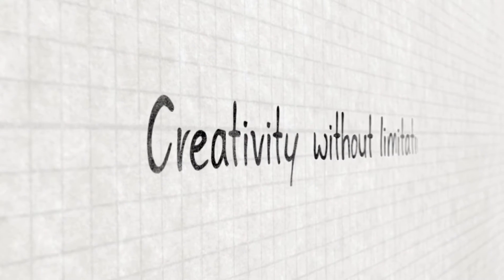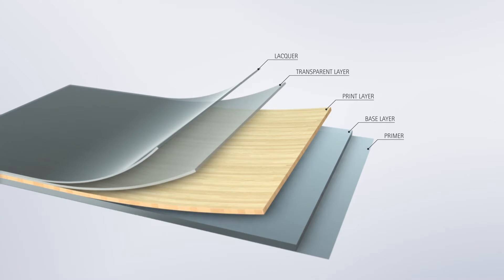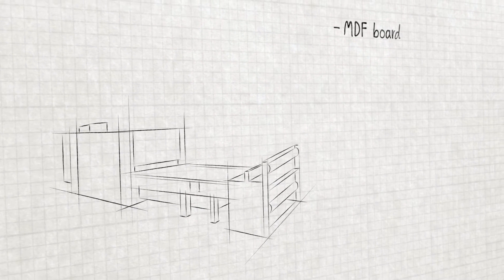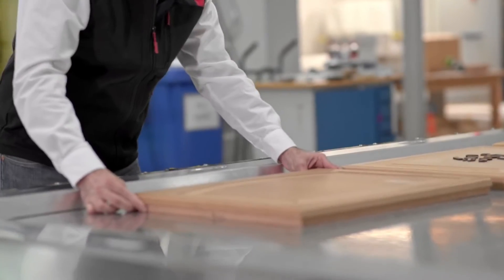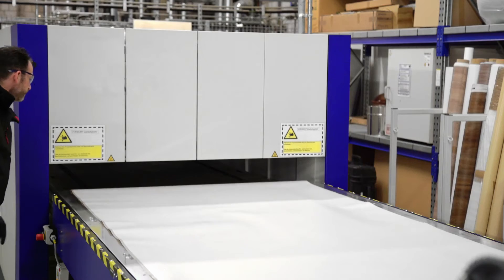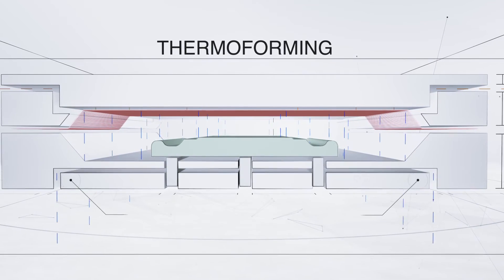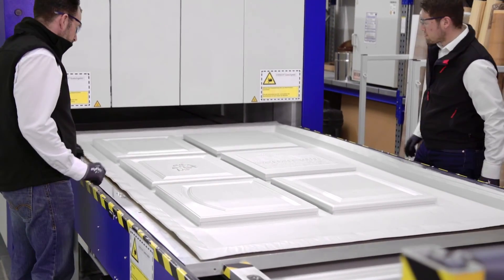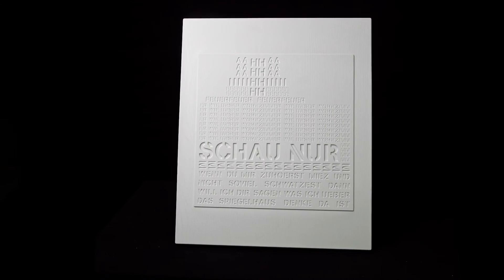How to do 3D thermoforming by RENOLIT.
Mouldability is the characteristic feature of thermoplastic films. Adding heat softens them and makes it possible to change their shape, e.g. by embossing, pressing or creating a vacuum.

In the area of processing of plastic films, thermoforming has been a proven procedure for decades. It enables three-dimensional surface casing and is suitable even for small batches or single pieces.

RENOLIT 3D films are high-quality thermoplastic laminates that can be processed on any common thermoforming press. In a single
work step, these films enclose the carrier material to imitate the finest of structures precisely.